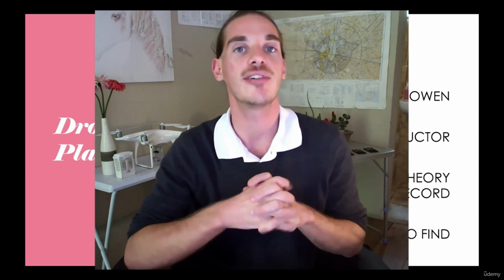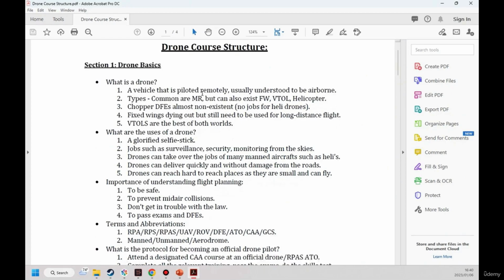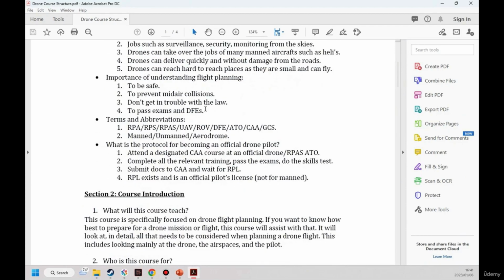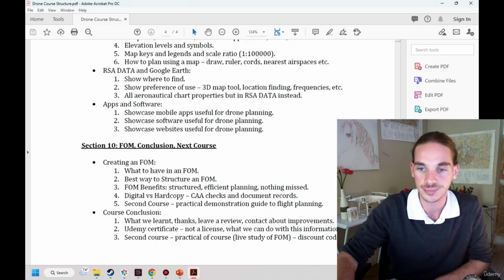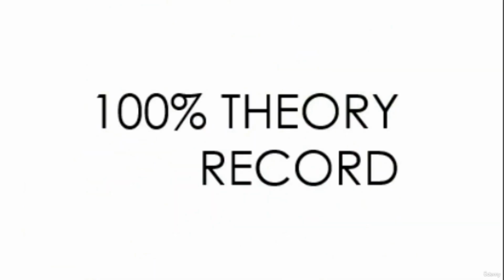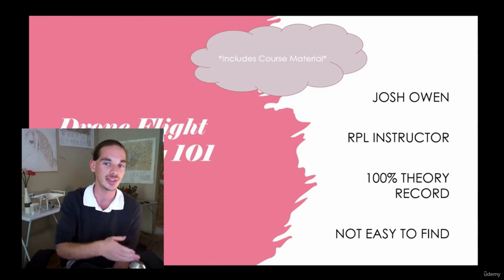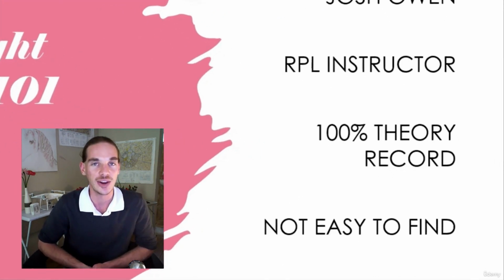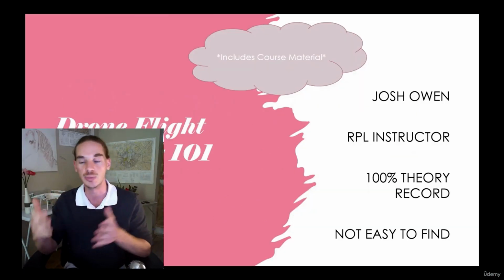Introducing The First Course! 🛩️ Drone Flight Planning 101! 📑A Practical Guide!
This video is an excerpt video from my first online course! Check it out!!😝

This first course is all about the details regarding drone flight planning, and it will
look at things such as what drone to use for what purpose, where to find your
weather reports, how to know if you are flying legally, and so much more! 😱🤪

❤️Love❤️
💚Josh💚